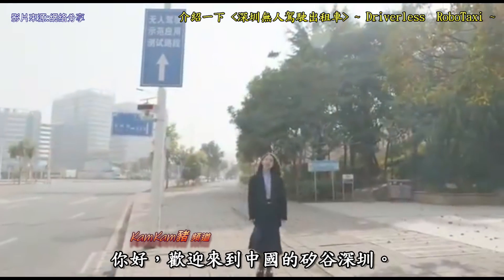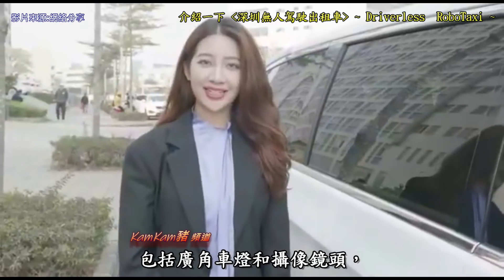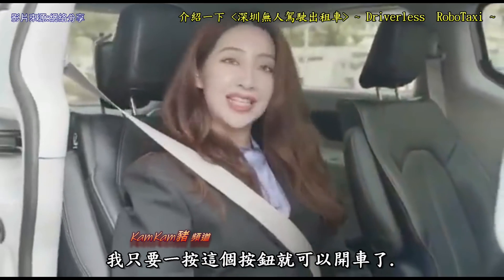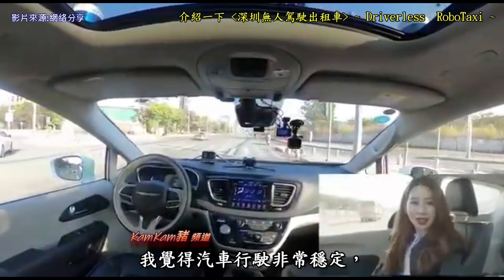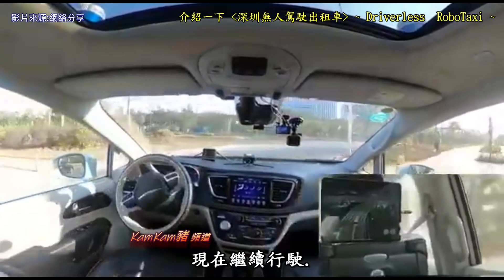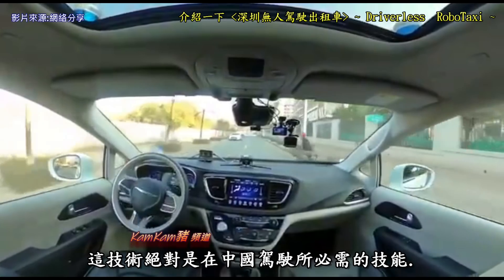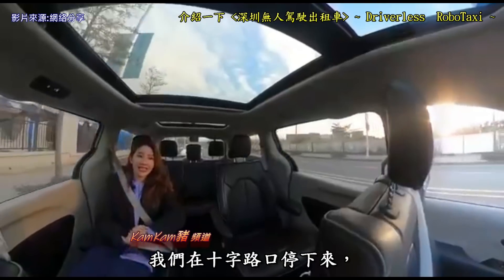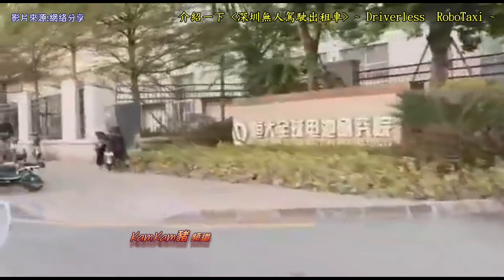【Driverless RoboTaxi】介紹一下, 深圳無人駕駛出租車 - 附中英文字幕 | kamkam豬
介紹一下, 深圳無人駕駛RoboTaxi出租車. Driverless RoboTaxi

特別鳴謝: 山東妹幫豬豬翻譯中文英字幕.

影片來源: 網絡分享
本人聲明「無意侵害版權」

本人聲明「無意侵害版權」: 影片圖片文章, 源於網路. 🙏